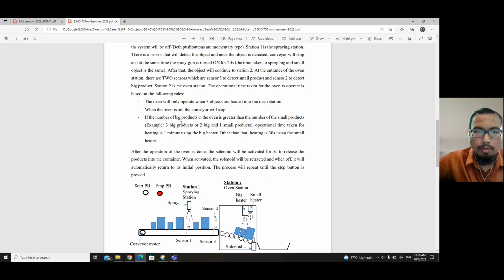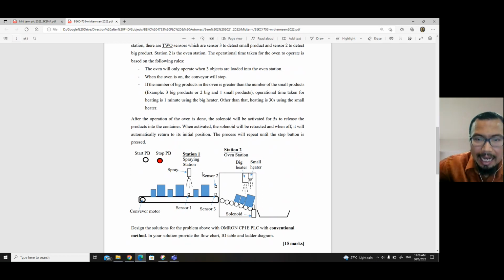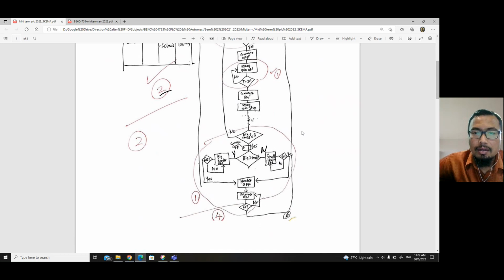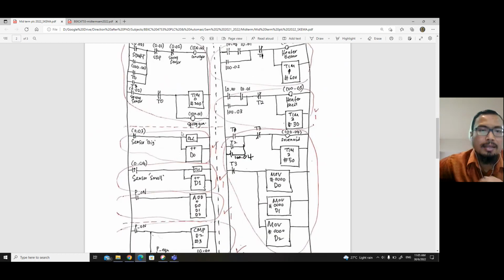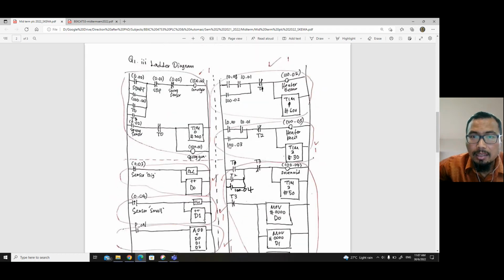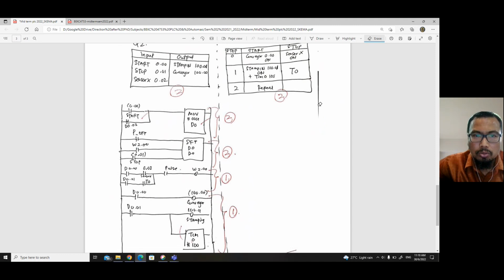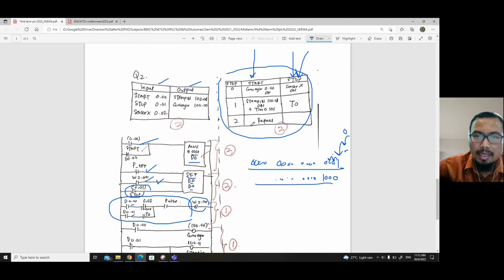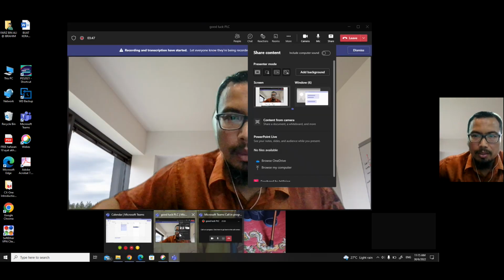Good luck in Final Exam PLC